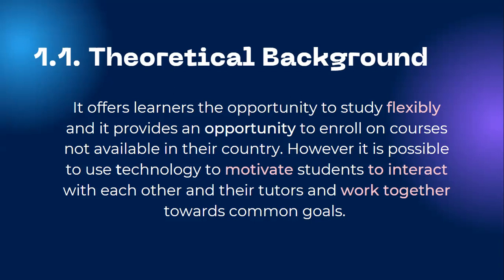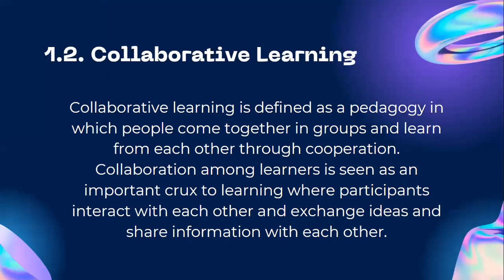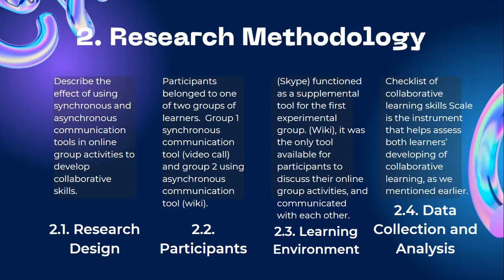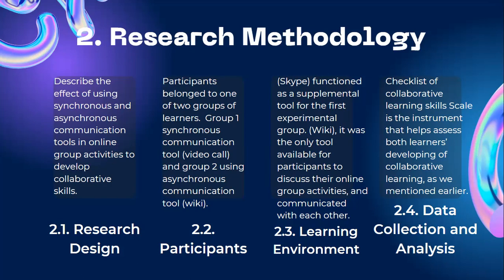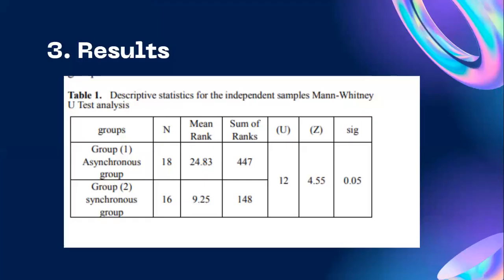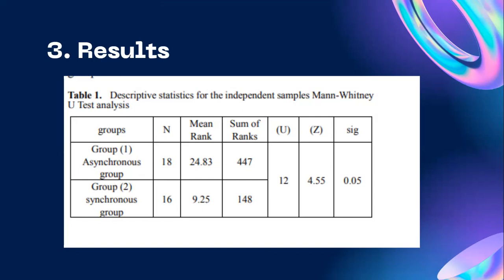ICT Assignment Meeting 14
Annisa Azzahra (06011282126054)